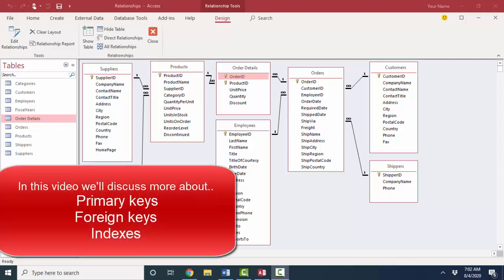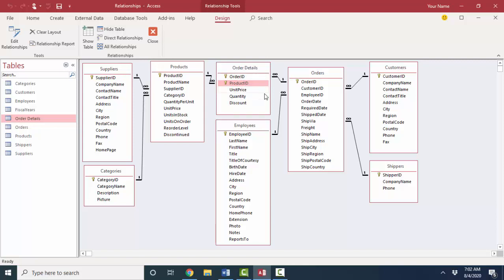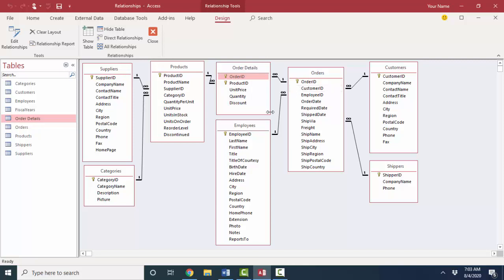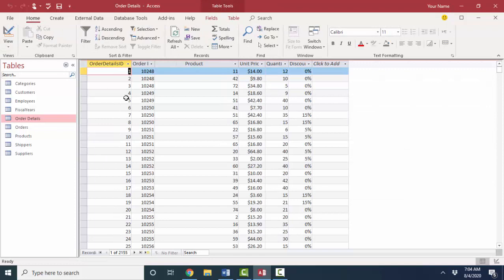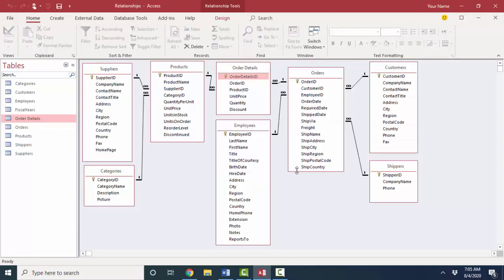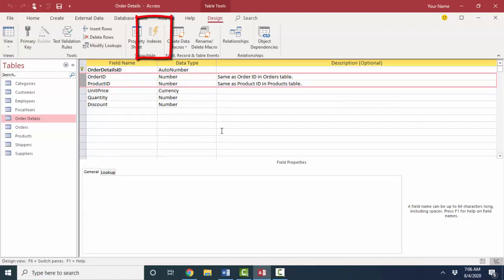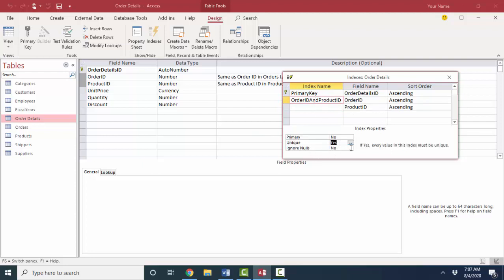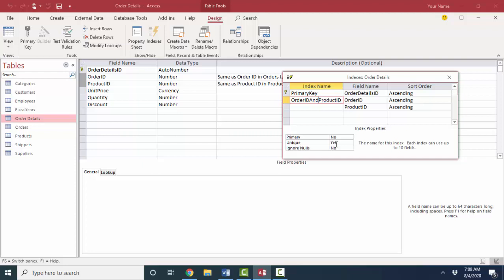Microsoft Access A to Z: More on primary and foreign key fields and indexes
This short video reviews the need for a two-field primary key field, the role of foreign key fields, and how indexes are used to improve the integrity and performance of your database.
It features the Order Details table from the Northwind database which uses a two-field primary key field.  The Order Details table serves as a junction table with one-to-many relationships back to the Products and Orders tables which have a many-to-many relationship.